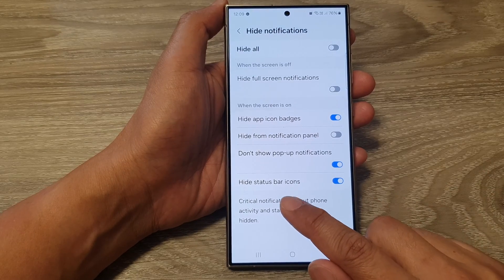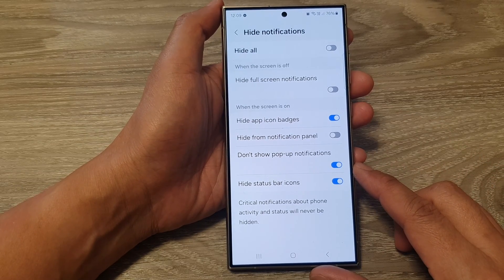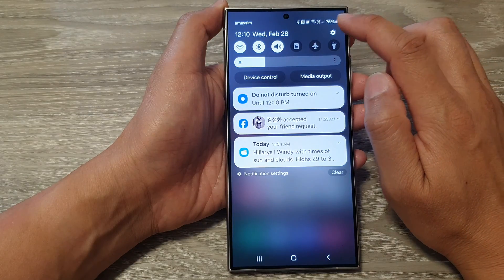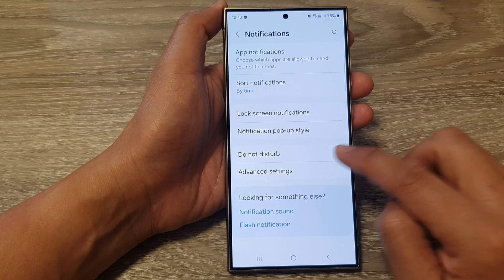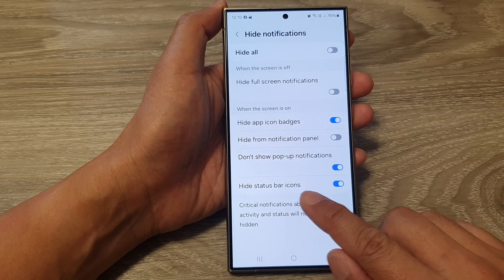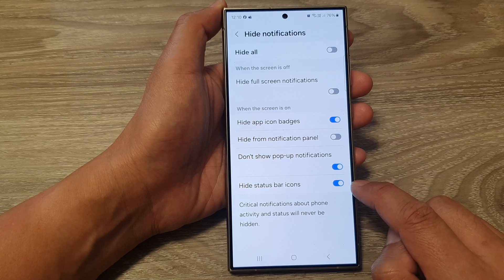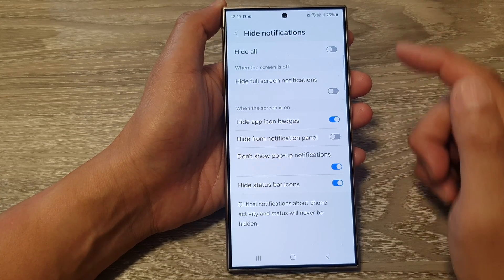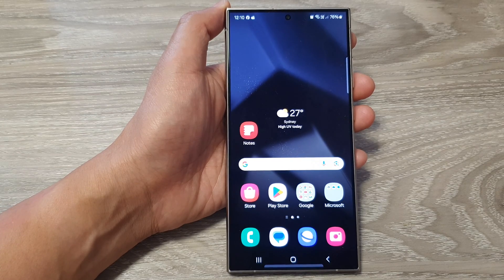Galaxy S24/S24+/Ultra: How to Hide/Show Status Bar Icons While Do Not Disturb Is On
Learn how to customize your Galaxy S24, S24+, or S24 Ultra running Android 14 by hiding or showing status bar icons while enabling the Do Not Disturb mode. This step-by-step tutorial guides you through the process, allowing you to manage your notifications with ease. Enhance your user experience and take control of your device's settings today!